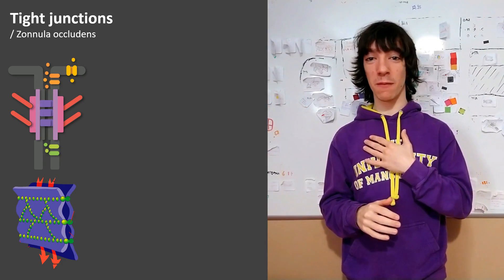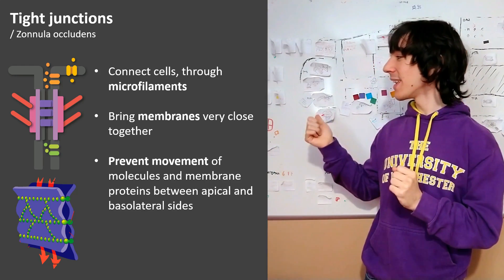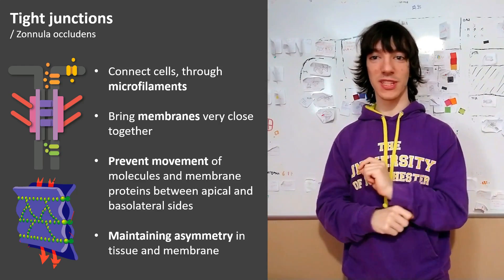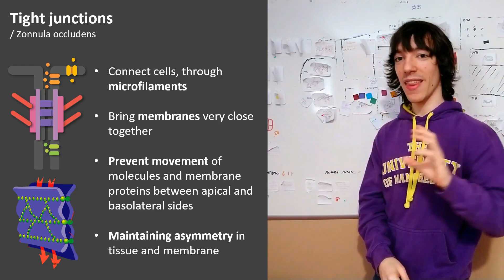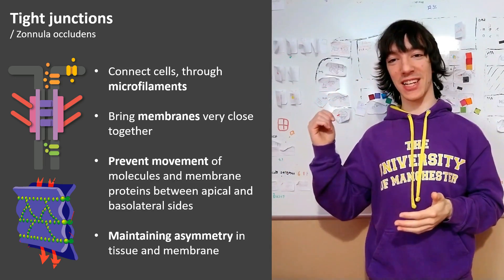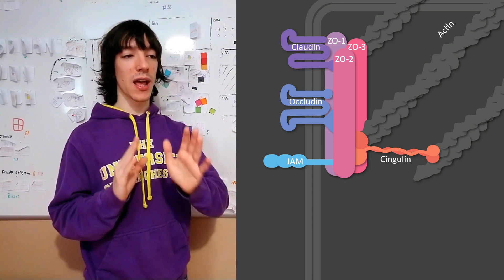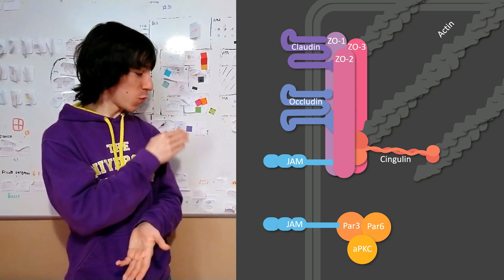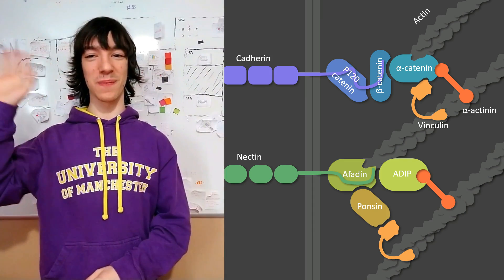Tight junctions: Proteins and function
What are tight junctions, where they do and what they are made of. Explaining claudin, occludin, JAM, ZO (zonula occludens) proteins 1, 2 and 3 and cingulin, as well as how they interact with actin microfilaments and how JAM proteins recruit the Par3 / Par6 / aPKC complex to help polarizing the cell.

(English version at the bottom of the page)